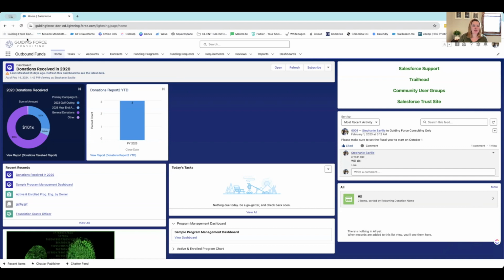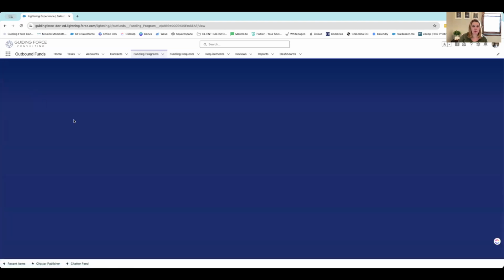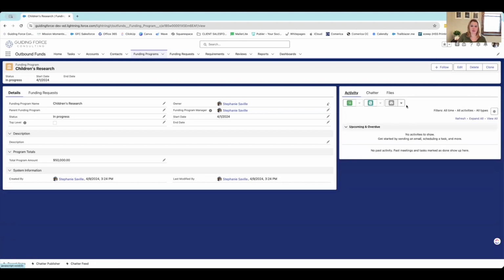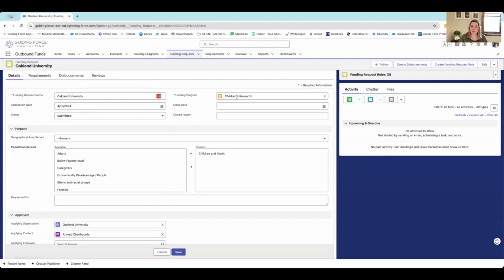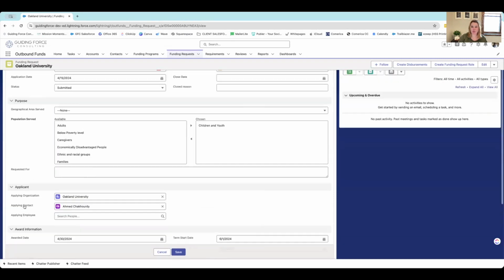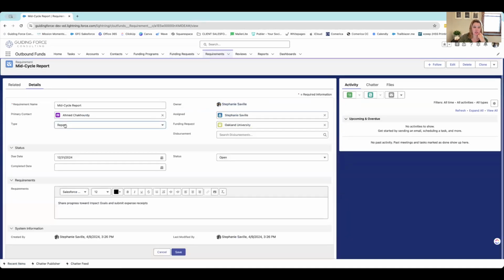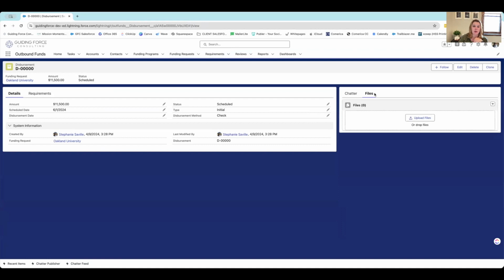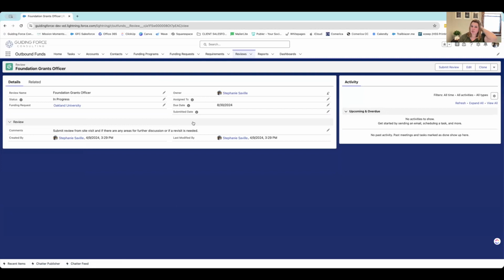Ditch the Spreadsheets! Use the Outbound Funds Salesforce Module instead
If you're currently using Salesforce but your Grant Management team is not, you're missing out. Check out this quick demo of the Salesforce Outbound Funds Module and get a sneak peek at the capabilities of managing grants in Salesforce. It will allow your team to get a full view of your funded programs, track all applications, requirements, disbursements and more.